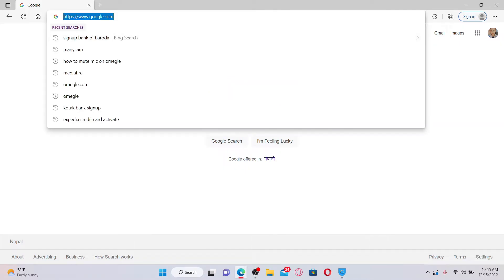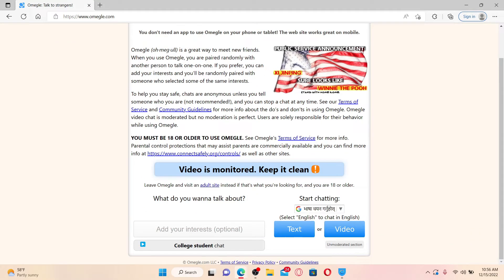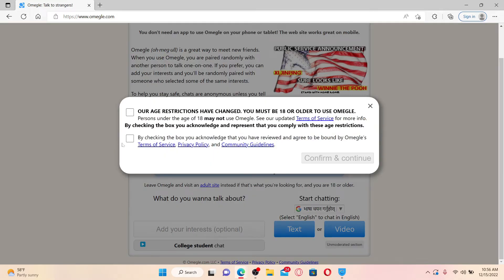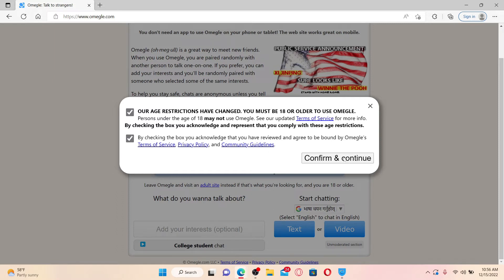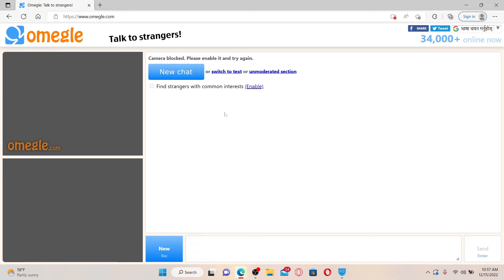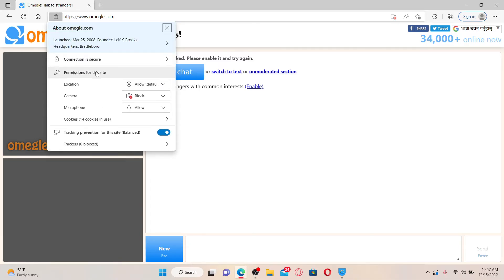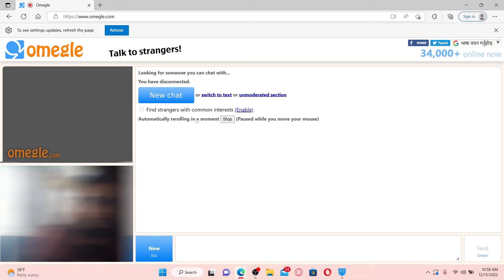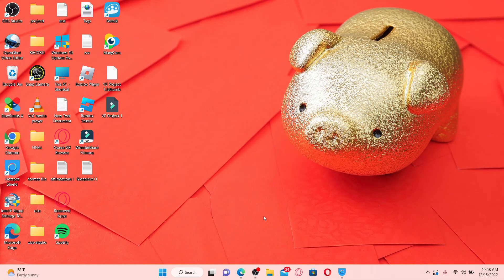How to Allow Omegle to Use Camera 2023?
How to Allow Omegle to Use Camera 2023? Learn how to let Omegle have access to your camera instantly in few minutes with these 100% Working steps.